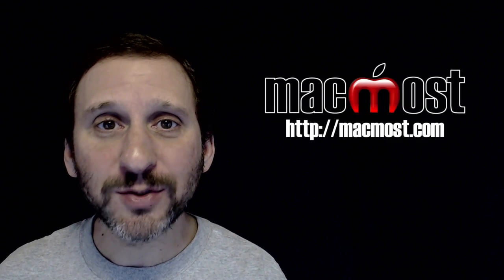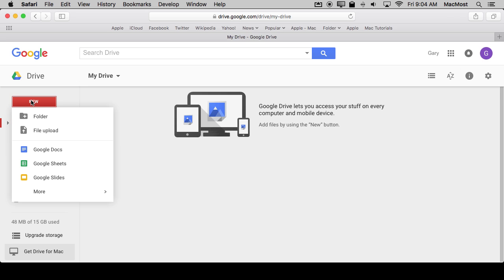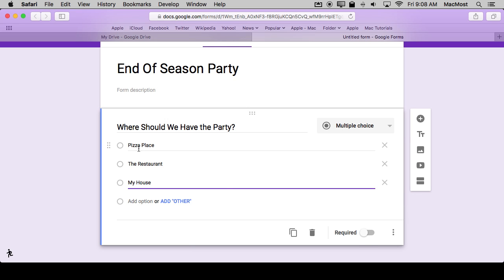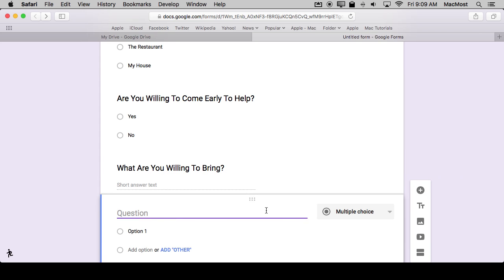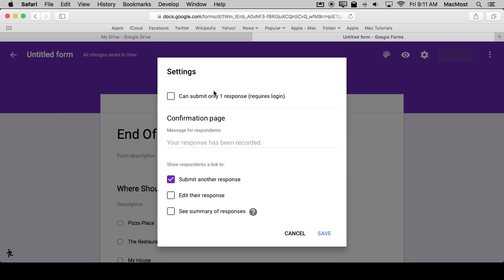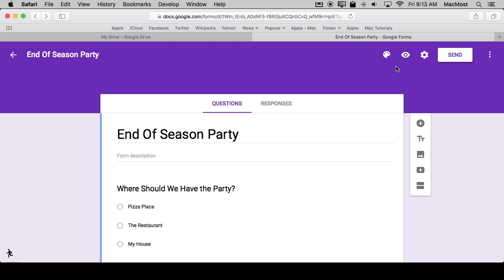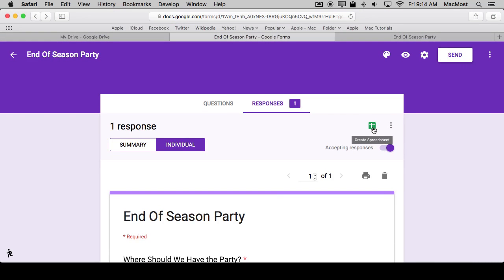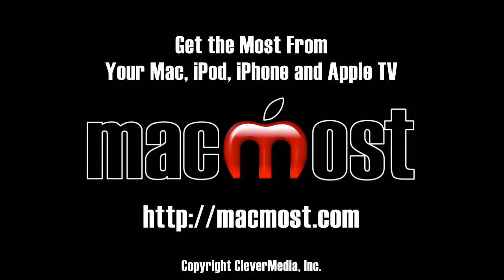Creating Online Surveys (#1196)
You can use Google Forms to create simple online surveys for just about anything. You can ask multiple choice or open-ended questions and include a variety of other The results can be viewed her response, or as a spreadsheet.